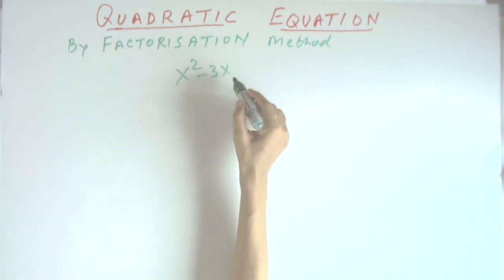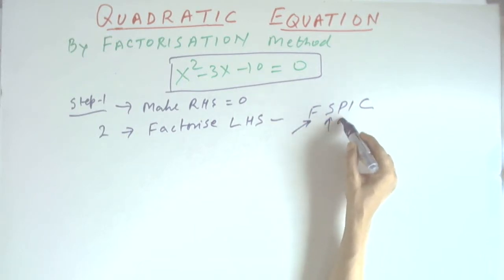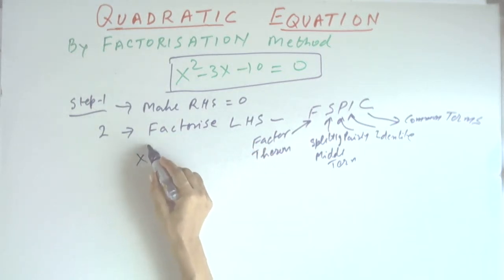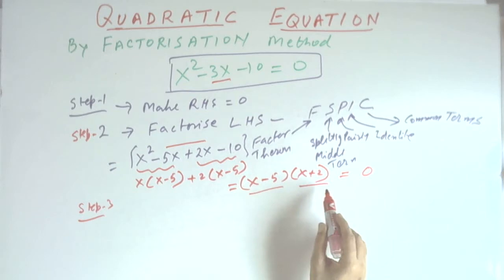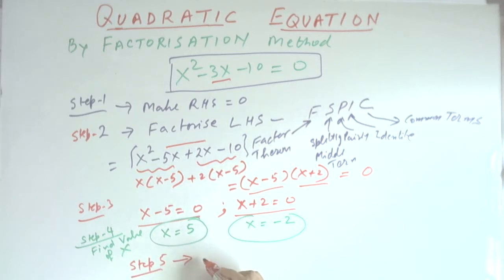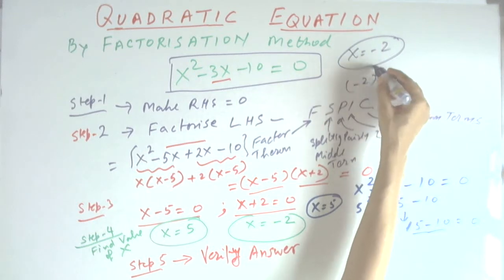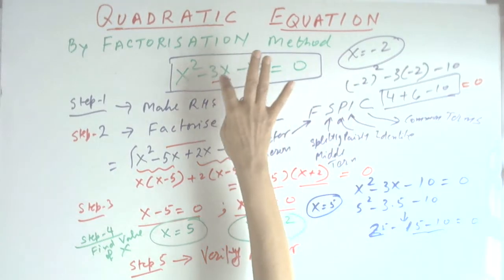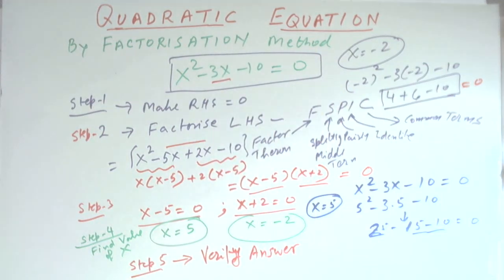3. Solving Quadratic Equations by Factorisation Method